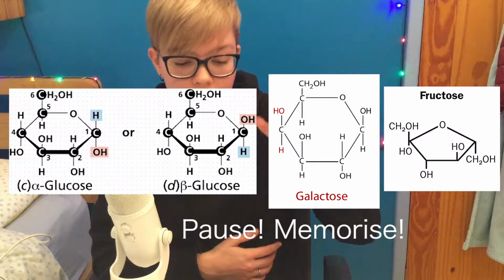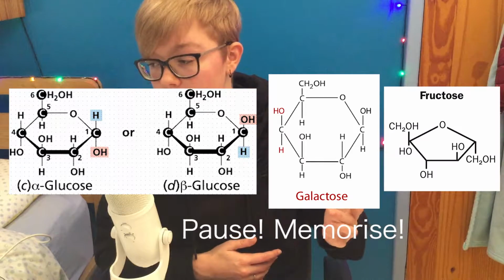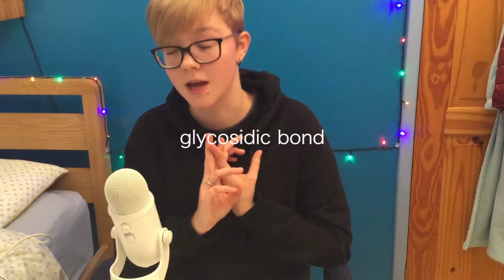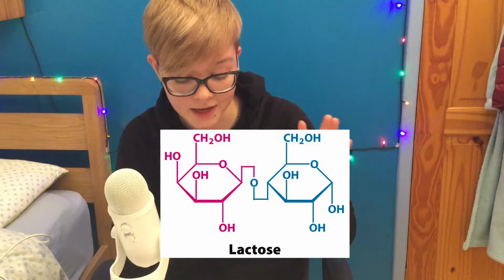Carbohydrates - A Level Bio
hi i'm beatrice and i need to revise biology so you can revise with me, hope this helps :)
0:18 intro to polymers
0:54 carbohydrates
1:09 monosaccharides
1:40 disaccharides
2:30 test for reducing sugars
2:48 test for non reducing sugars
3:21 polysaccharides
4:30 answers to questions